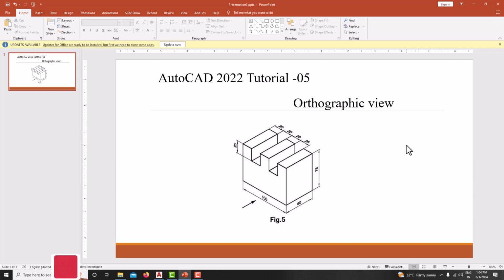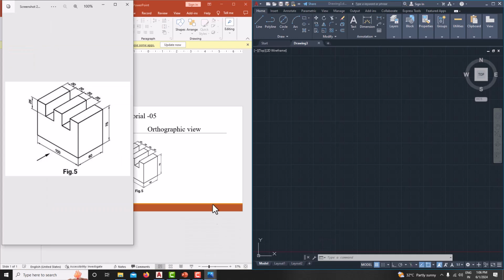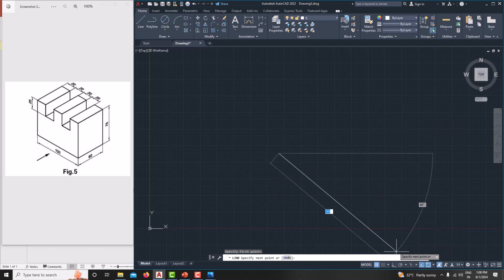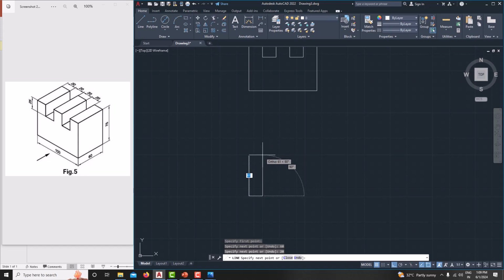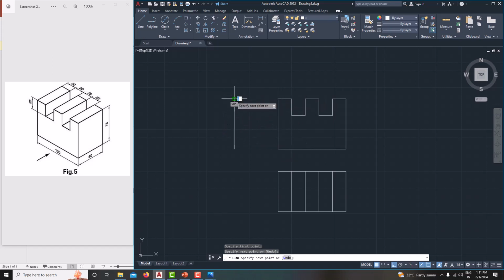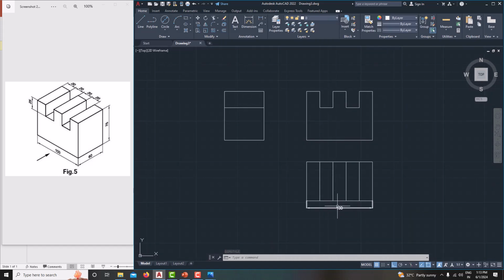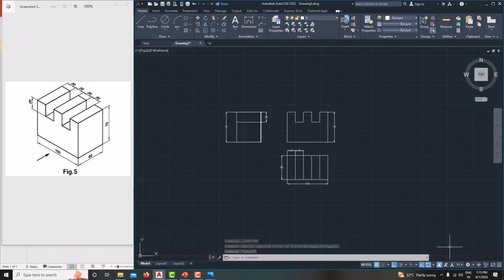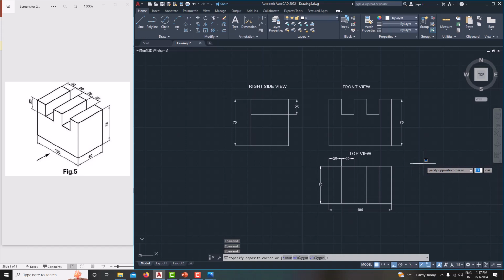AutoCAD tutorials for beginners|Autocad 2022|tutorial-05